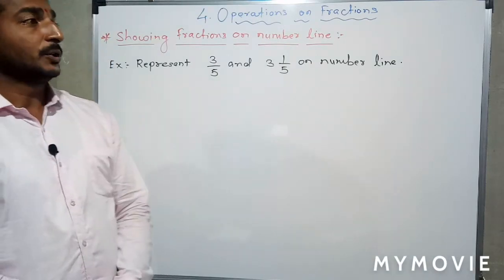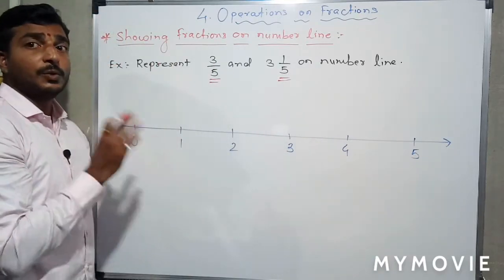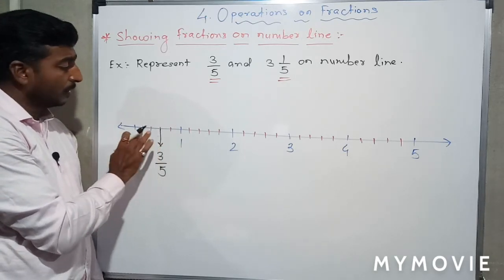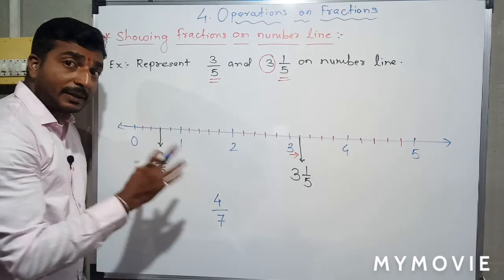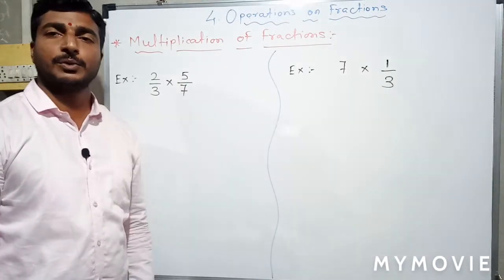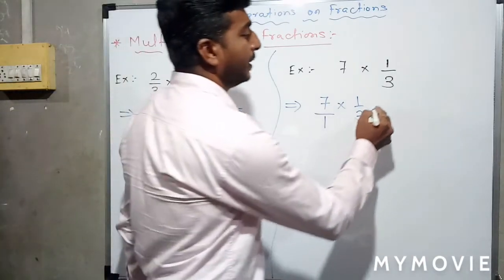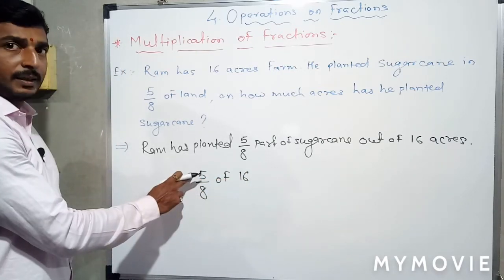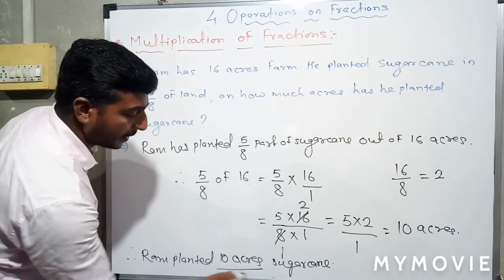Showing fractions on number line and multiplication of fractions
By Mohite sir